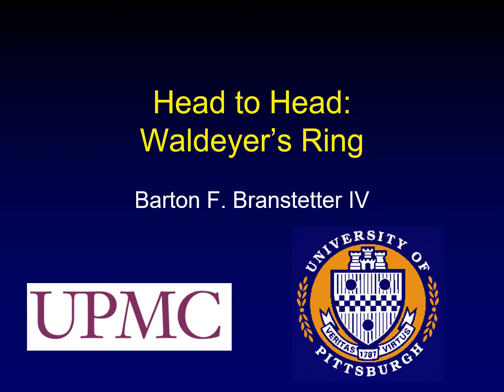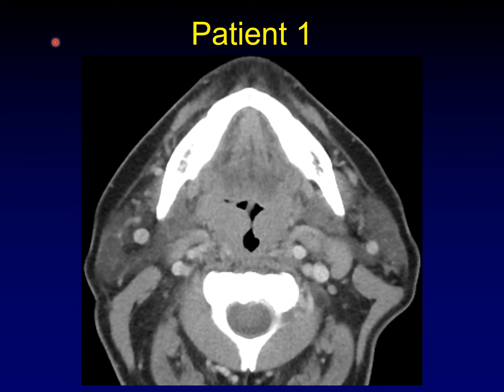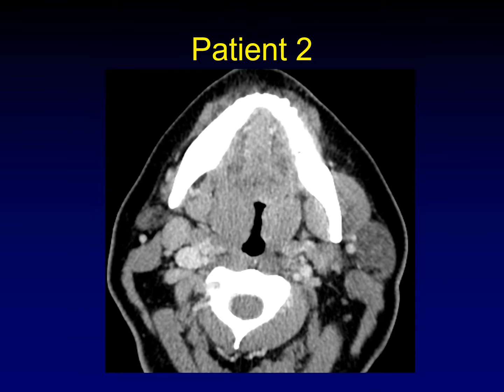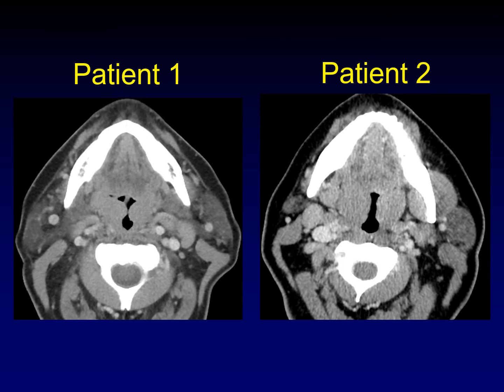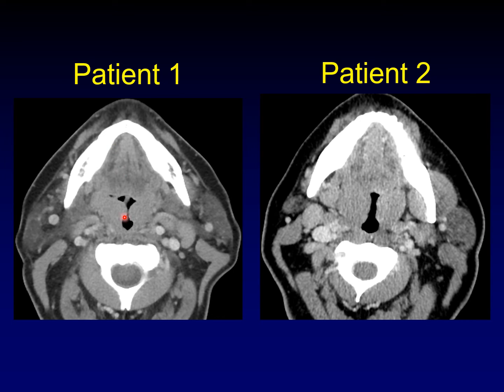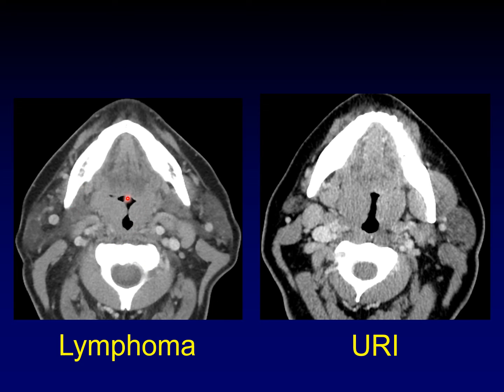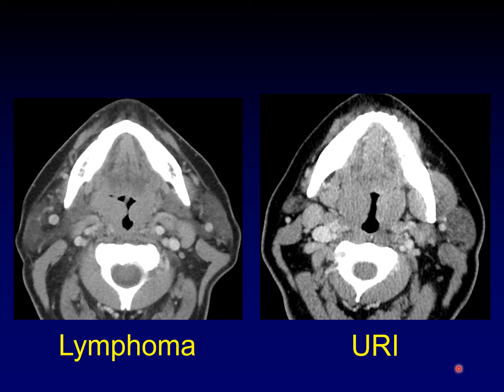Head to Head: Waldeyer's Ring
In the Head to Head series, I show you 2 different patients with 2 different diseases (that look similar radiologically), and you try to figure out how to tell them apart.